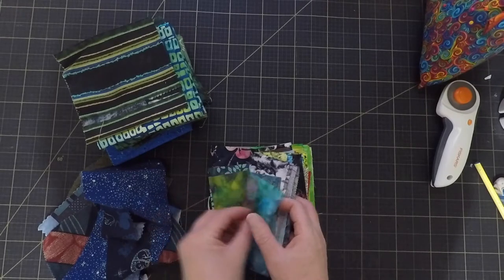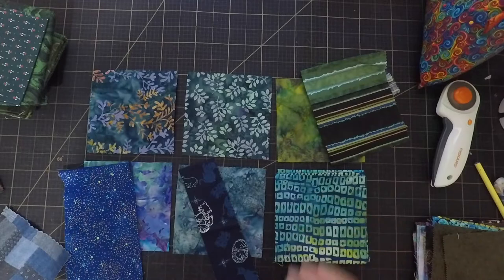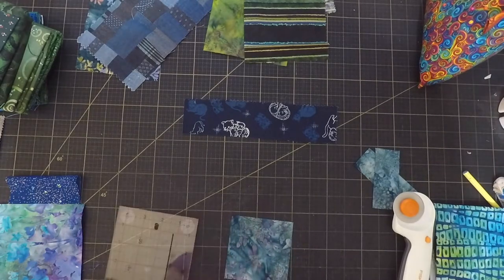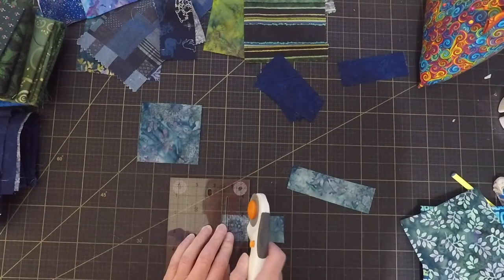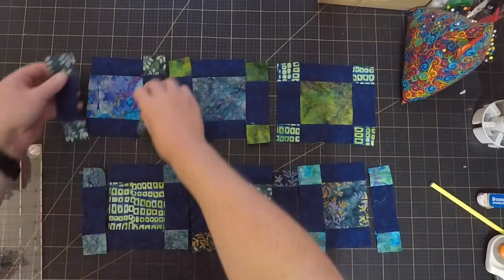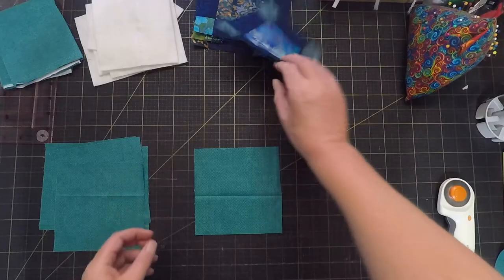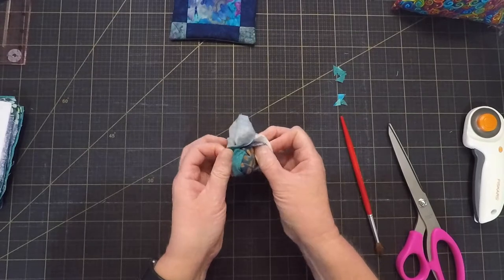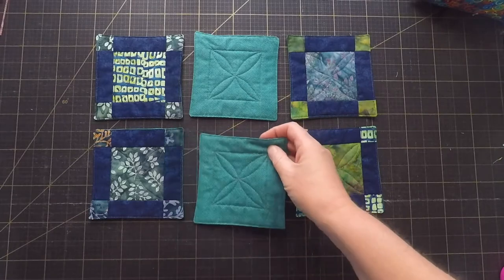Quick quilted drinks coasters from charm squares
A friend asked me to make her some coasters to protect her furniture from hot drinks.  So I pulled out my pile of random charm squares to see what I could come up with.